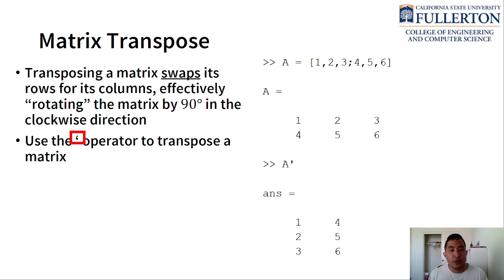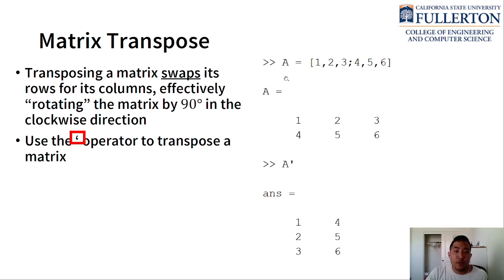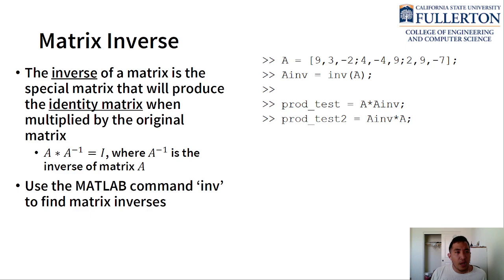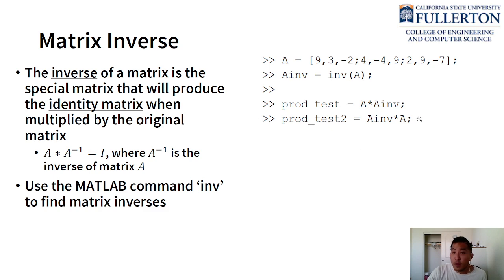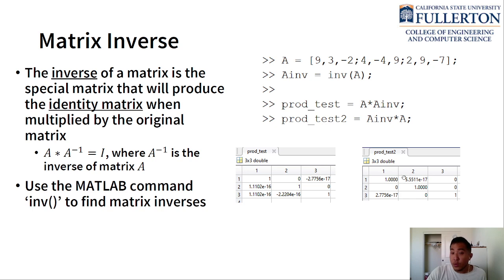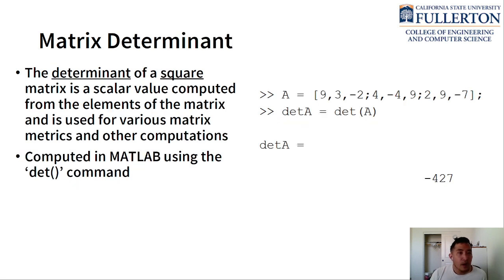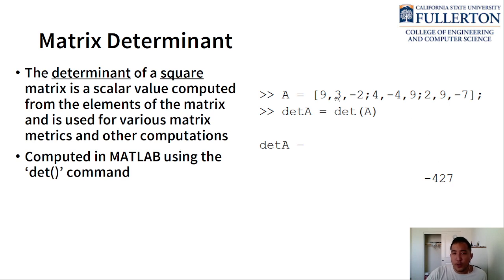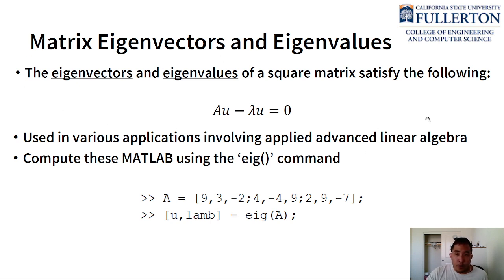EGME-205: Other Matrix Operations - CSU Fullerton Mechanical Engineering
Review video which covers some other useful operations you can do on matrices in MATLAB from the course EGME-205: Digital Computation.